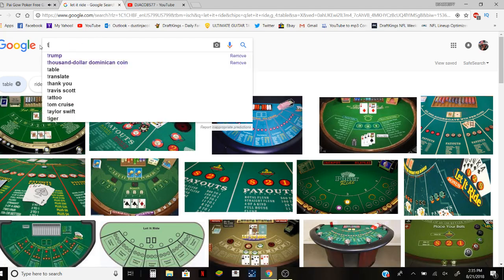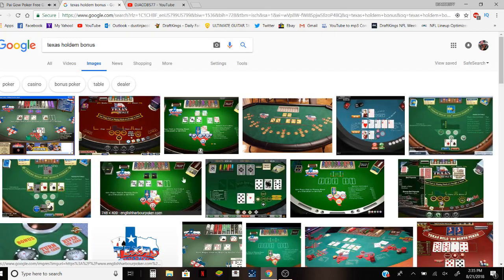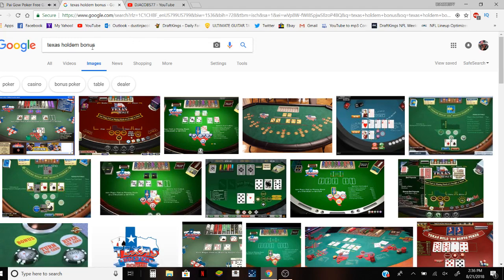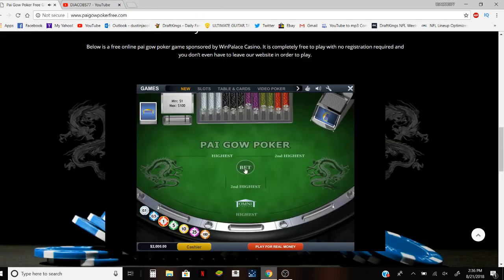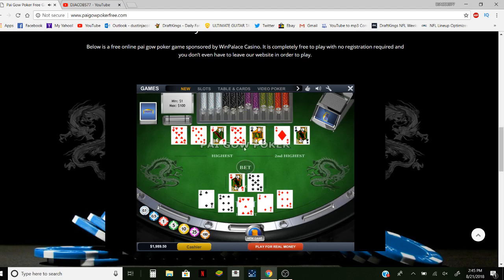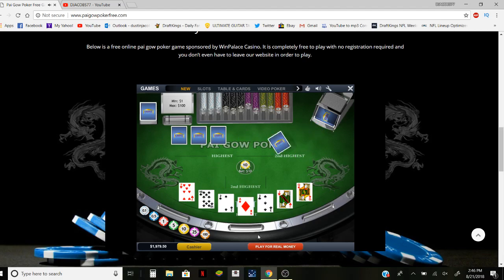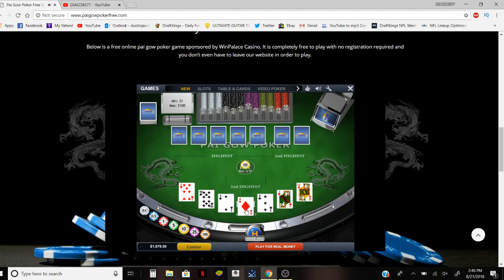How to play Pai Gow Poker (My favorite game in the casino)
Learn how to play Pai Gow Poker and other casino games and also different strategies.  Complete tutorials as well as live proof.
This video is a beginners guide on how to play one of my favorite games "Pai Gow Poker".  It is a simple game and easy to learn.  What makes it my favorite is that nobody can mess up the cards and it's a slower paced game so if you are on a bad streak you won't lose a lot. The game pushes A LOT so Just enjoy the free BEER lol!
Pai gow poker (also called double-hand poker) is a version of pai gow that is played with playing cards, instead of traditional pai gow's Chinese dominoes. The game of pai gow poker was created in 1985 in the United States by Sam Torosian, owner of the Bell Card Club.[1]

The game is played with a standard 52-card deck, plus a single joker. It is played on a table set for six players, plus the dealer. Each player attempts to defeat the banker (who may be the casino dealer, one of the other players at the table, or a player acting in tandem with the dealer as co-banker
The object of pai gow poker is to create a five card poker hand and a two card poker hand from seven cards that beat both of the bank's hands. The five-card hand's rank must exceed that of the two-card hand, and it is for this reason that the two-card hand is often called the hand "in front", "on top", "hair", or the "small", "minor", or "low" hand. The five-card hand is called the hand "behind", or the "bottom", "high", or "big", as they are placed that way in front of the player, when the player is done setting them.
Deals
The cards are shuffled, and then dealt to the table in seven face-down piles of seven cards per pile. Four cards are unused regardless of the number of people playing.

Betting positions are assigned a number from 1 to 7, starting with whichever player is acting as banker that hand, and counting counter-clockwise around the table. A number from 1 to 7 is randomly chosen (either electronically or manually with dice), then the deal begins with the corresponding position and proceeds counter-clockwise. One common way of using dice to determine the dealer starting number is to roll three six-sided dice, and then count betting spots clockwise from the first position until the number on the dice is reached.

If a player is not sitting on a particular spot, the hand is still assigned, but then placed on the discard pile with the four unused cards. In some casinos, such as the Golden Nugget and Palms in Las Vegas, Nevada, an extra "dragon hand" is dealt if a seat is vacant. After all players have set their original hand they are asked in turn if they would like to place another bet to play the dragon hand. Generally the bet on the dragon hand can be the table minimum up to the amount the player bet on their original hand. The first player to accept the dragon hand receives it; this player is effectively playing two separate hands. Rules vary from casino to casino, but generally the dealer turns over the dragon hand and sets it using the house way. This is because the player has already seen 7 cards (their original hand) which could affect the way they would set the dragon hand.

Hand rankings
The only two-card hands are one pair and high cards.

Five-card hands use standard poker hand rankings with one exception: in most casinos, the "wheel" (the hand A-2-3-4-5) is the second-highest straight. At most casinos in California and Michigan this rule doesn't apply, and A-2-3-4-5 is the lowest possible straight.

The joker plays as a bug, that is, in the five-card hand it can be used to complete a straight or flush if possible; otherwise it is an ace. In the two-card hand it always plays as an ace, except in several southern Californian casinos where the joker is wild.

Win reckoning
If each of the player's hands beats each of the banker's corresponding hands, then he wins the bet. If only one of his hands beats the banker then he pushes (ties) in which case neither he nor the banker wins the bet. If both of his hands lose to the banker then he loses.

On each hand, ties go to the banker (for example, if a player's five-card hand loses to the banker and his two-card hand ties the banker then the player loses); this gives the banker a small advantage. If the player fouls his hand, meaning that his two-card hand outranks his five-card hand, or that there are an incorrect number of cards in each hand, there will usually be a penalty: either re-arrangement of the hand according to house rules or forfeiture of the hand.

In casino-banked games, the banker is generally required to set his hand in a pre-specified manner, called the "house way", so that the dealer does not have to implement any strategy in order to beat the players. When a player is banking, he is free to set the hand however he chooses; however, players have the option of "co-banking" with the house, and if this option is chosen then the player's hand must also be set in the house way.